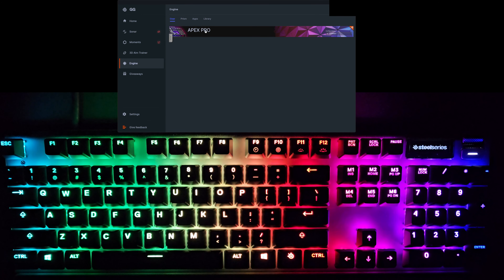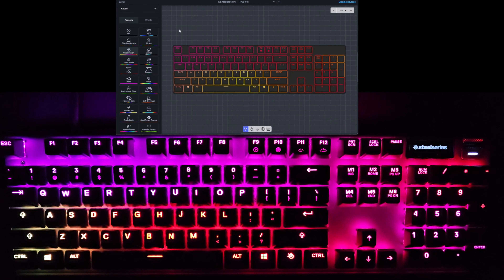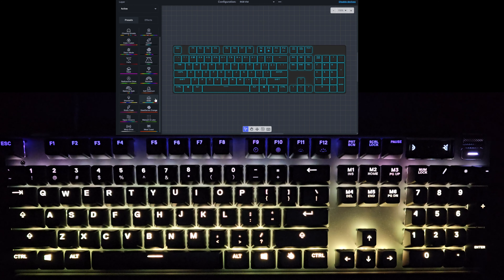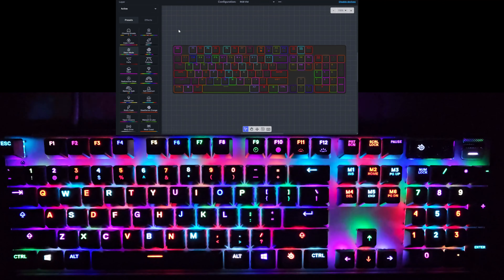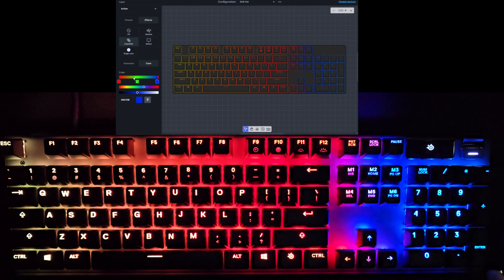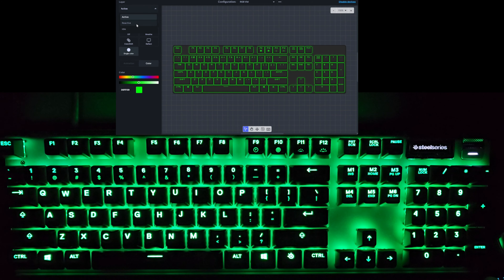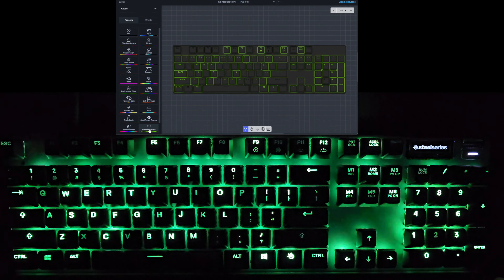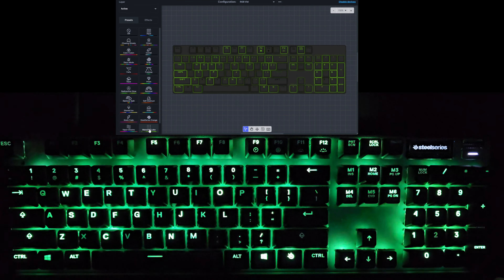ALL RGB Features of the Steelseries APEX PRO Keyboard - Active AND Reactive Layers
Hello everyone! In this video I showcase the Steelseries Apex Pro Keyboard's RGB options, as well as some of the other features in the Steelseries GG and Prism Apps. I go over the Idle, Active, and Reactive layers, and take at least a quick look at all of the various options. This keyboard is obviously highly customizable and I don't look at every single possible variation of the custom settings, but hopefully you get an idea of all of the cool RGB features that this keyboard has to offer. Feel free to let me know if there's a specific combination that you'd like to see and I can upload a video showing those settings. I hope that you enjoy the video and find it useful in some way! =)

Also, if you'd prefer, here is a link to a shorter, non-narrated version of the Active Layer RGB options with some Lofi music to chill

I'll list some timestamps here for your convenience:
0:00 Intro / Keyboard Features
1:30 Steelseries GG App & Prism
1:43 Idle Layer
2:21 Prism Active Layer Preset
2:39 Aqua Active Layer Preset
3:00 Chasing Ghosts Active Layer Preset
3:15 Clown Active Layer Preset
3:30 Color Fusion Active Layer Preset
3:46 Comet Active Layer Preset
4:06 Drain Active Layer Preset
4:20 FaZe Active Layer Preset
4:37 Freeway Active Layer Preset
4:53 Haze Active Layer Preset
5:20 Radioactive Glow Active Layer Preset
5:35 Rainbow Active Layer Preset
5:54 Rainbow Split Active Layer Preset
6:09 Self Destruct Active Layer Preset
6:25 Shaved Ice Active Layer Preset
6:58 Solar Active Layer Preset
8:03 Static Fade Active Layer Preset
8:24 Steelseries Orange Active Layer Preset
8:39 Vapor Dreams Active Layer Preset
9:34 Warp Drive Active Layer Preset
9:55 West Coast Active Layer Preset
10:17 Wabash & Lake Active Layer Preset
10:43 Disco Mode Active Layer Preset
11:27 Breathing Effect Active Layer
13:41 Color Shift Effect Active Layer
15:16 Reflect Effect Active Layer
16:18 Static Effect Active Layer
16:39 Color Shift Effect Active Layer Additional Settings
18:31 Line Reactive Layer Effect
20:26 Ripple Reactive Layer Effect
21:39 Fade Reactive Layer Effect
22:42 Playing with Active / Reactive Combinations
23:28 Individual Key Mapping
25:26 Some Profile Switching Examples
27:26 Keyboard Macro Mapping / Looking at More Profile Mapping
28:57 Outro